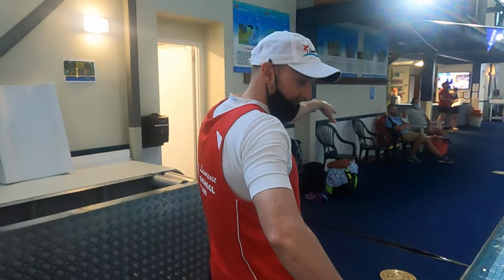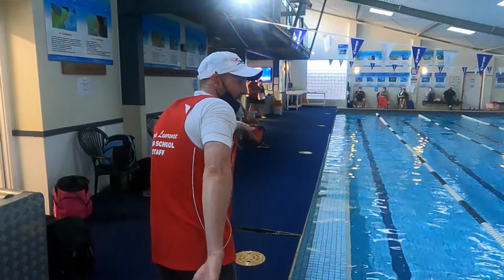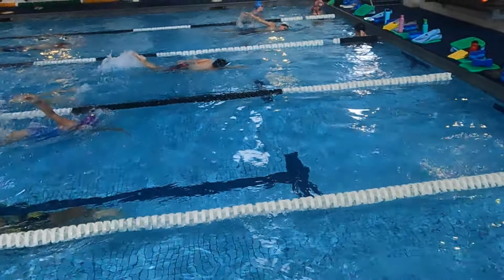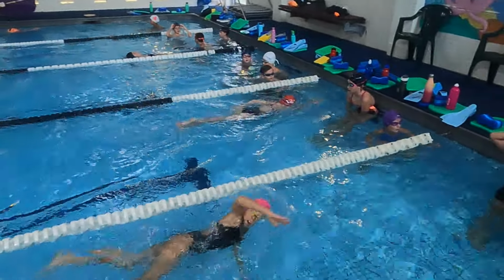Freestyle stroke development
Young swimmers need to swim with correct technique. Very often stroke drill help to consolidate good technique, It is important that junior swimmers learn good basic swimming technique early in their swimming journey. Here Lee insists on using good push offs and good finishing skills along with the freestyle stroke with a view to making these basic swimming skills automatic and hold together in the stress of racing. Get more online swim teaching progressions: